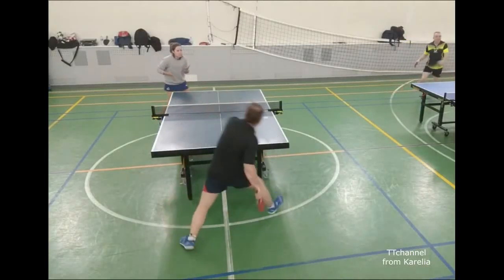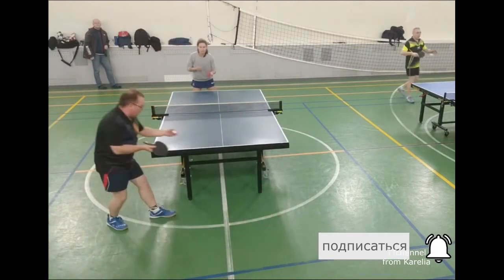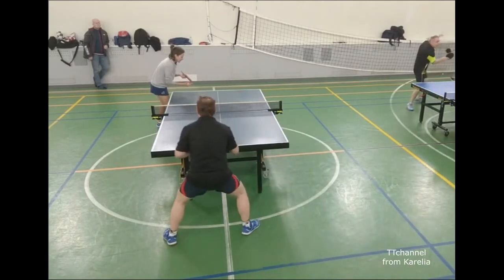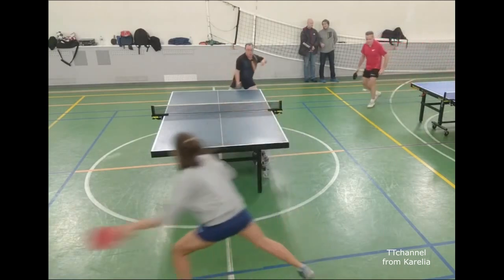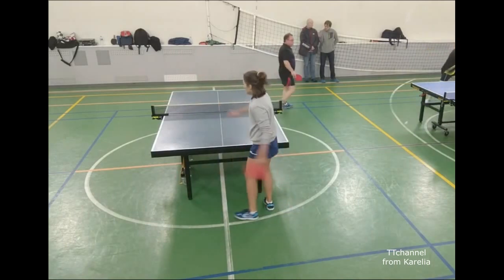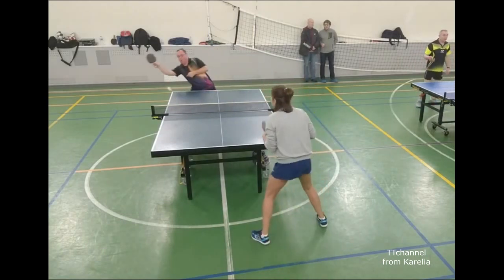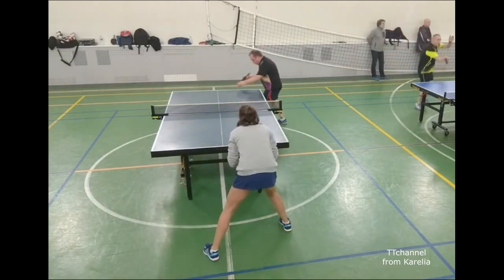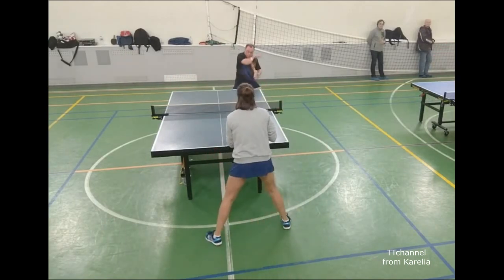Встреча Савинская Ю.(656)- Солодкий И.(477). Турнир "Предновогоднее настроение" 25.12.2022 года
tabletennis#настольный#теннис#tischtennis#tenisdemesa#спорт#sport

25 декабря на заключительный турнир 2022 года собралось 27 человек, который в упорной борьбе выявляли победителей!

Настольный теннис  в Карелии и Петрозаводске есть!
Отмечайте понравившиеся видео  👍🏻